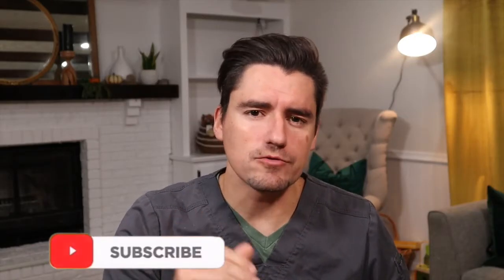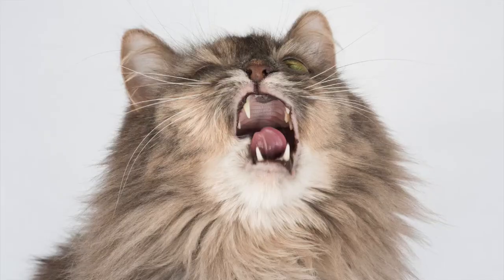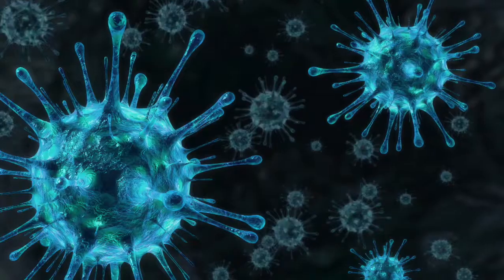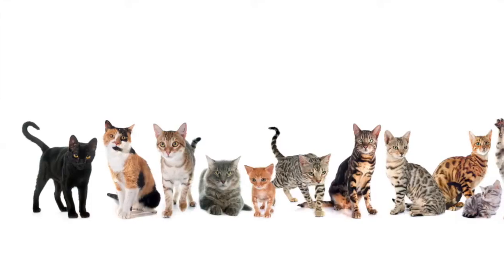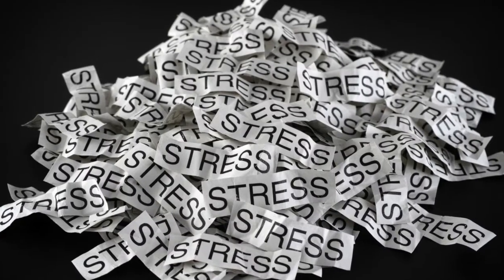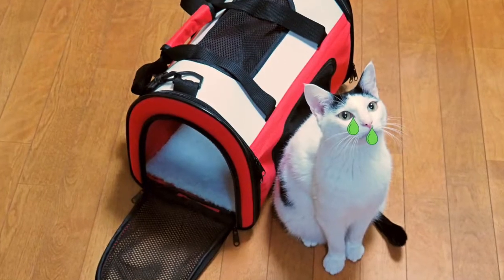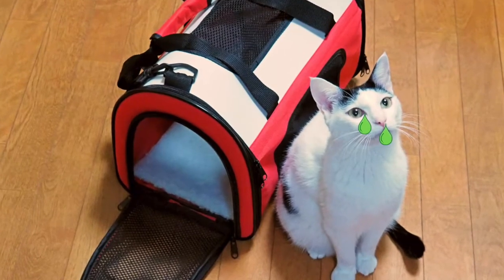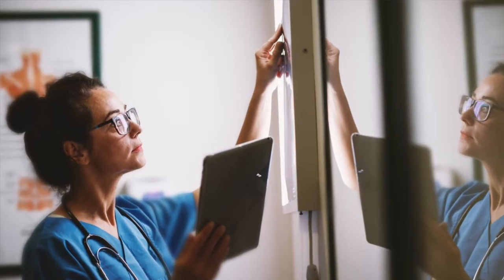Why is your cat sneezing? Symptoms, diagnosing, and treating upper respiratory infections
Supplements like L-Lysine for viral infections in cats can be found on Dr. Dan's Amazon Page!

**This video is for entertainment and educational purposes only.  If your pet is sick, take them to see your local veterinarian for the care they needed.  Always consult with your veterinarian before starting or stopping any medications** (Disclaimer)

Good Morning Everyone and Happy Friday!  Today I am talking over the sneeze kitty cat.  I cover what the pet owner sees at home, how I diagnose, and how a vet may treat an upper respiratory infection in a kitty cat!

A sneezing cat is pretty common.  Sneezing in cats can be caused by a viral or a bacterial infection.

So, in this video I will cover what a cat owner will notice at home when their cat has an upper respiratory infection.  Once we all understand what a URI (Upper Respiratory Infection) looks like I will talk about how a veterinarian will diagnose the infection.  It can be really easy sometimes and a bit more challenging other times.  Last...I will cover what a veterinarian may do for a kitty medically.